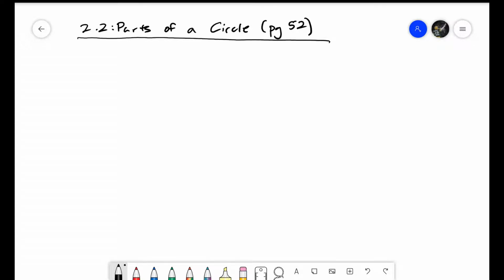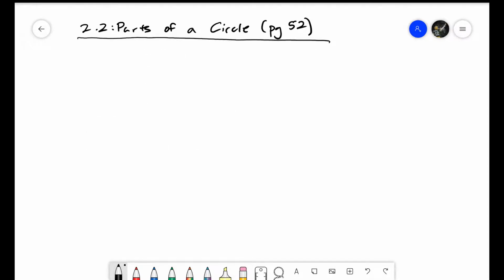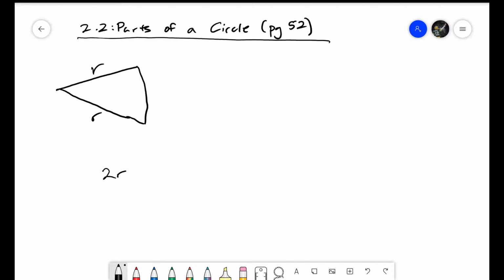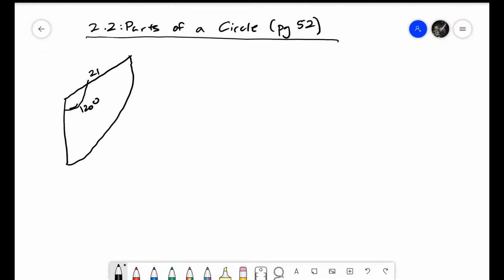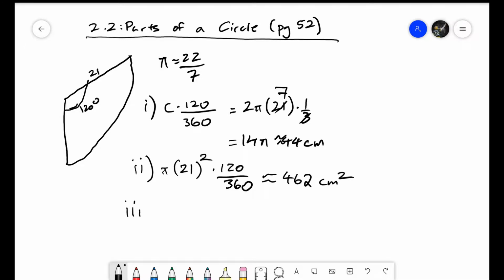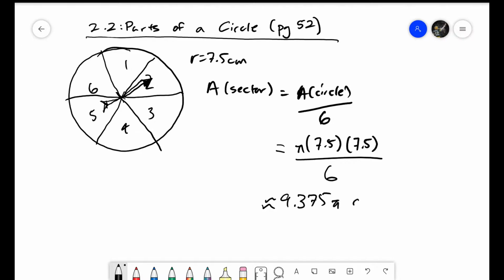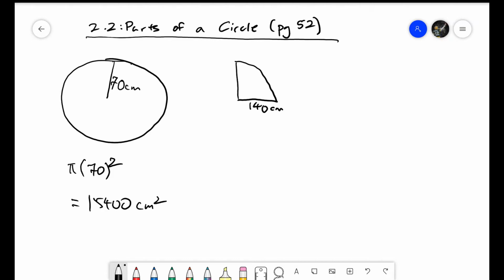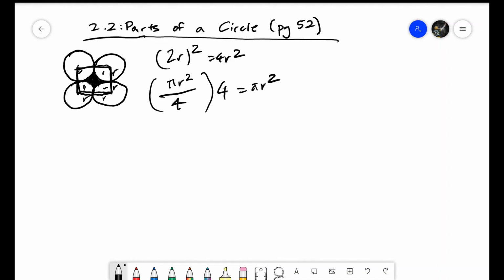2 2 Parts of a Circle